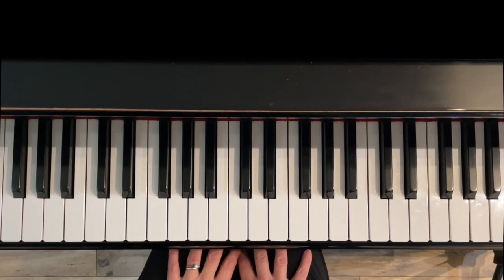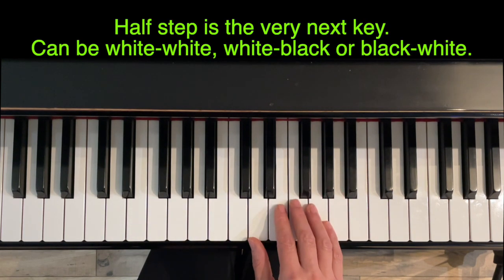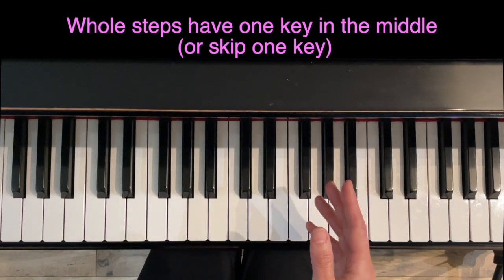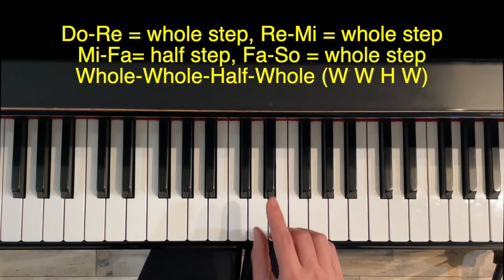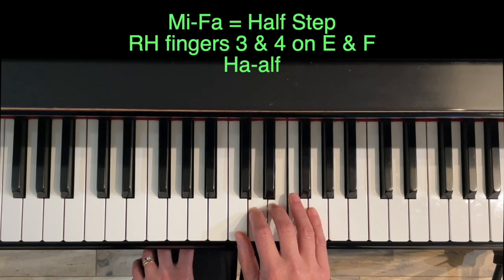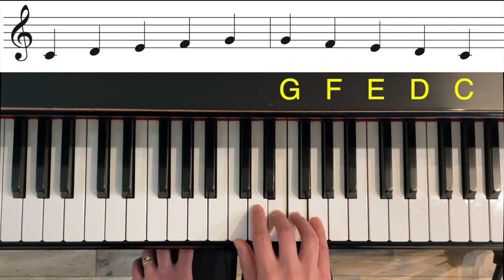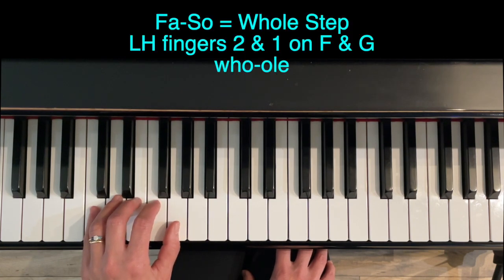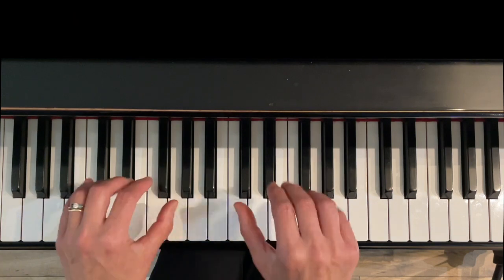C Major Pentascale Piano Tutorial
Pentascales, or sometimes known as 5 Finger Scales are some of the most important building blocks for playing the piano.

This short in-depth tutorial explores pentascales in the key of C major.  The formula for a Major Pentascale is:  Whole Step, Whole Step, Half Step, Whole Step.  This video is part of a 24-video series detailing pentascales in all 12 major and minor keys.

00:00 Intro
00:35 Half step and whole step review
01:32 C Major Pentascale formula
02:01 Right Hand
03:01 Left Hand
04:01 Hands Together